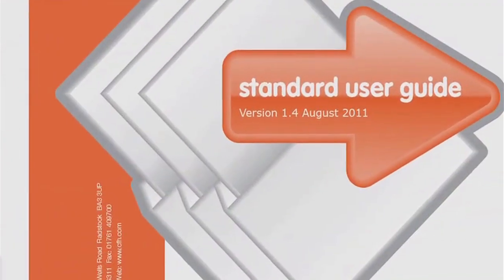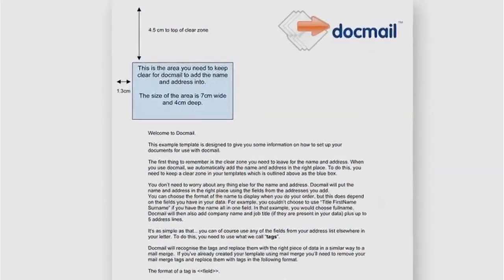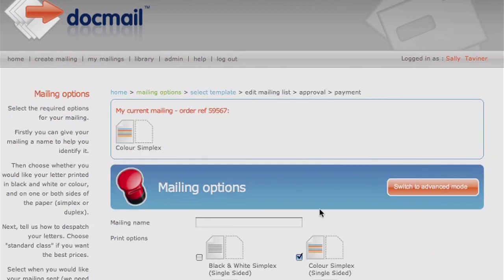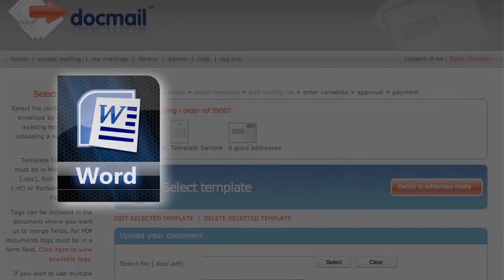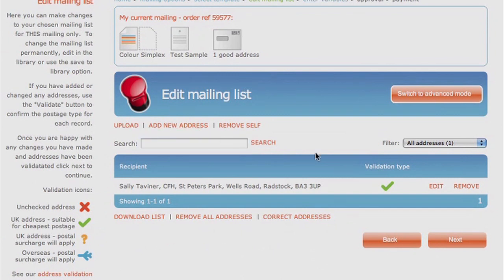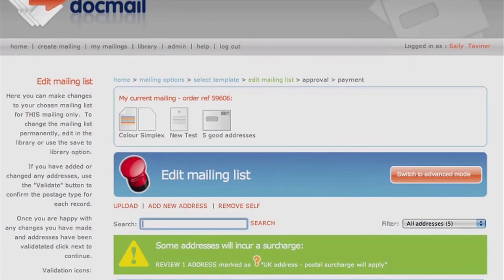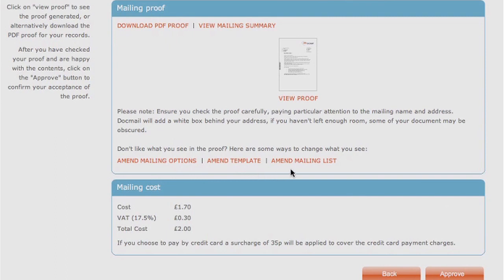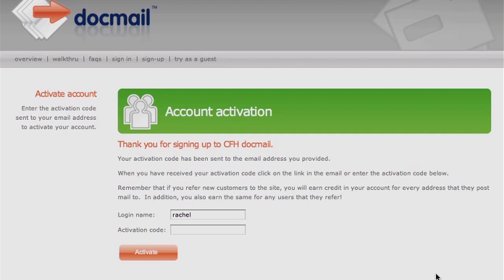DocMail YouTube sharing